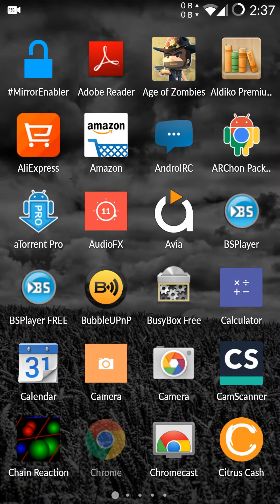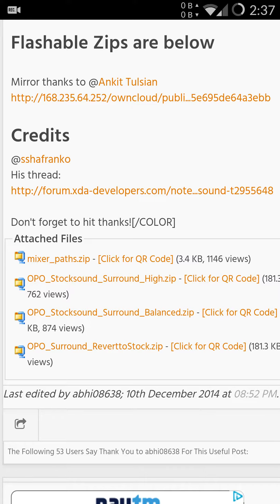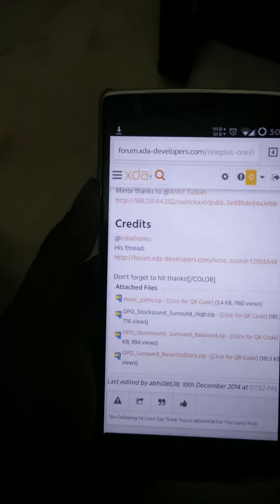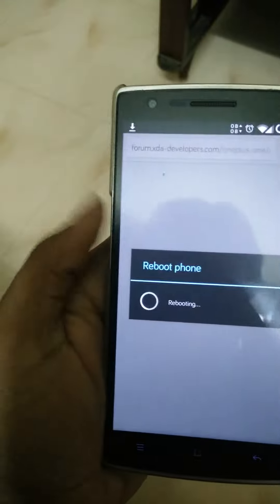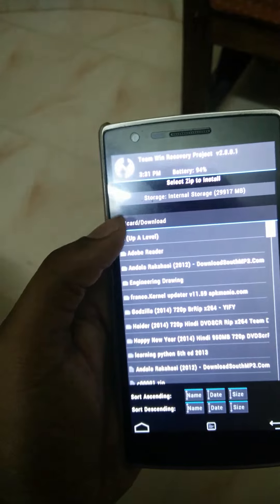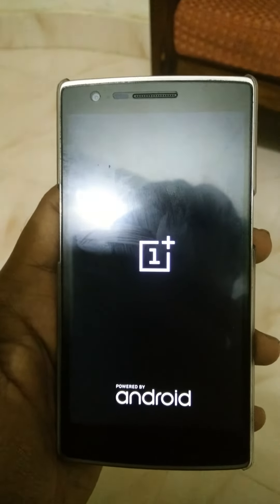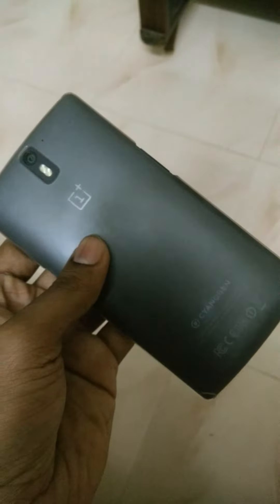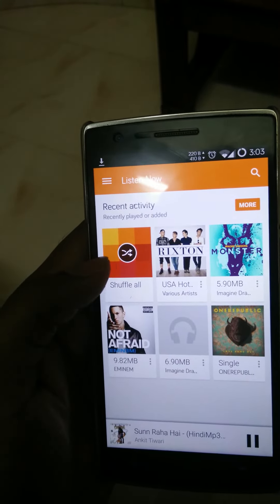enabling stereo on oneplus one